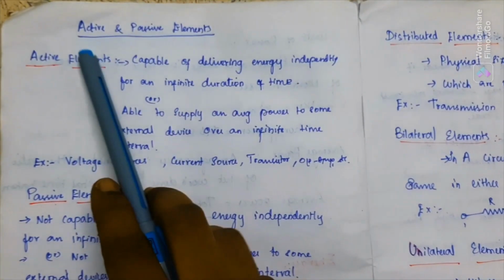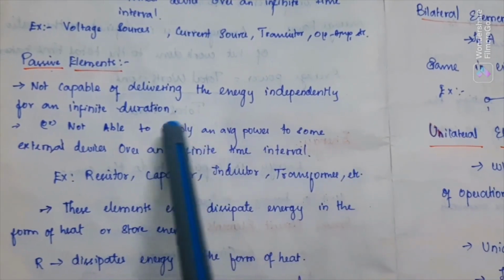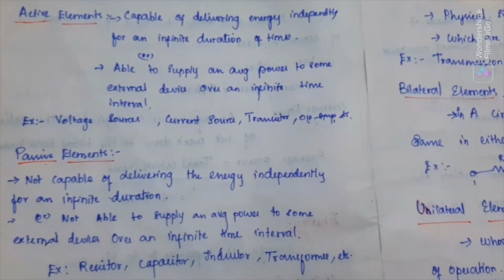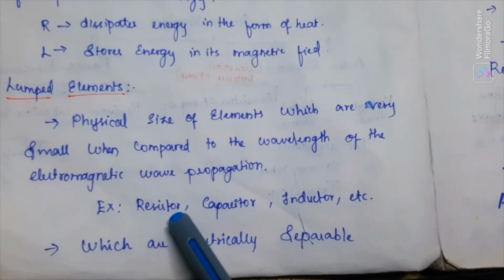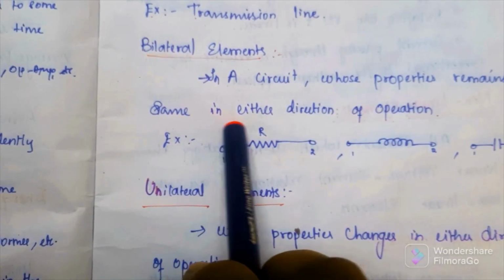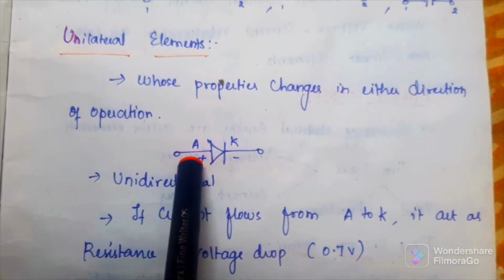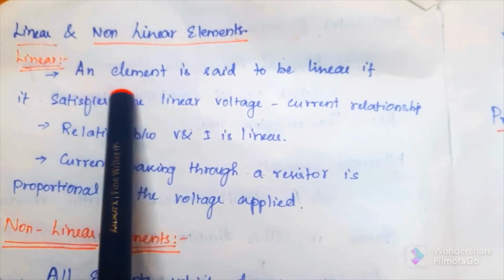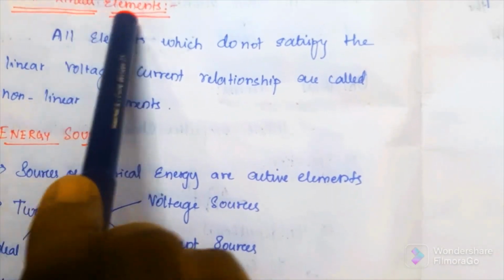Circuit Analysis | Active Elements , Passive Elements | Lecture 2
This video describes about the concepts of Active elements, passive elements, lumped elements, Distributed elements.

Circuit Analysis
#|Active Elements
Passive Elements